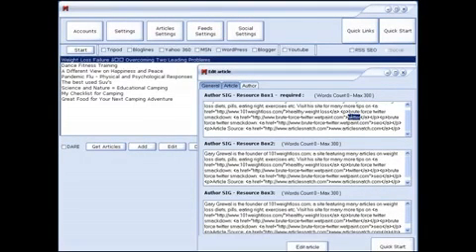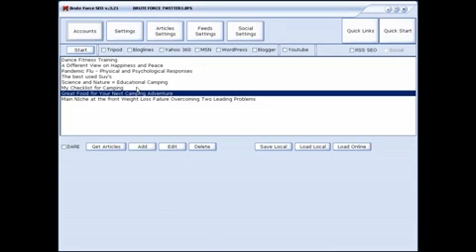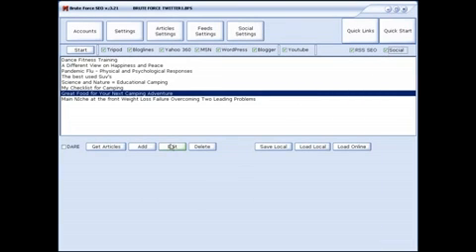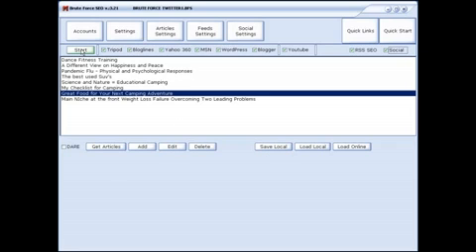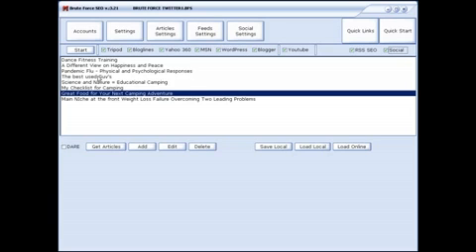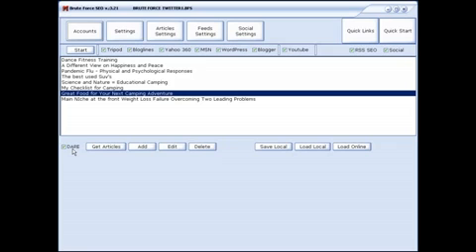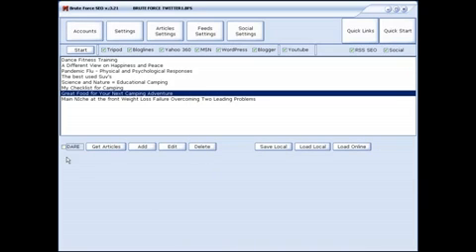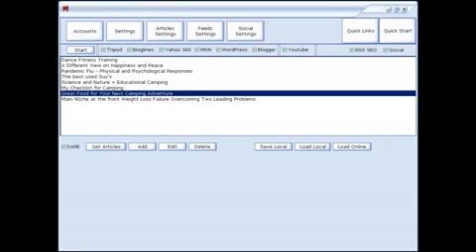Brute Force SEO Video Tutorial pt2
Brute Force SEO video tutorial part 2